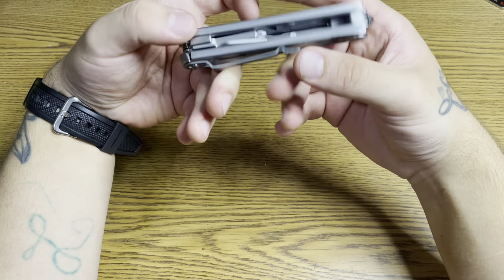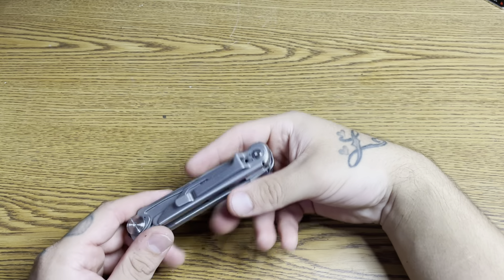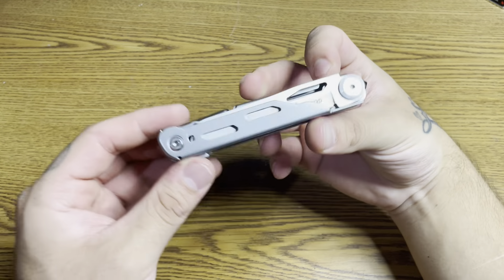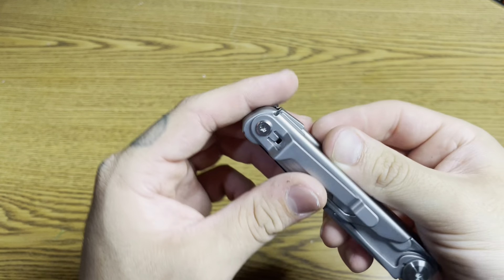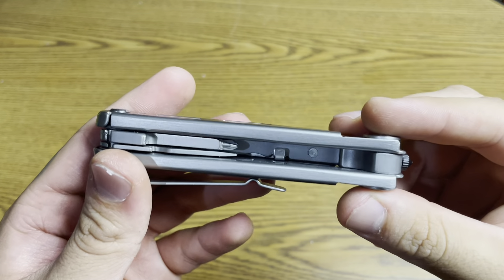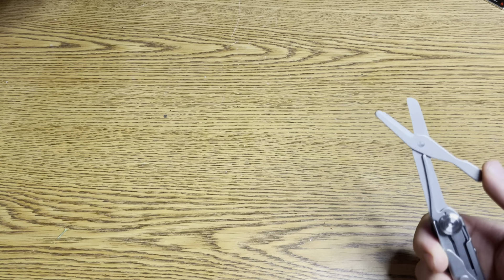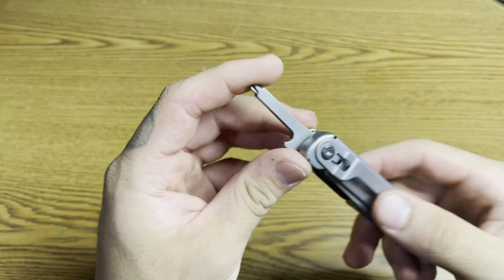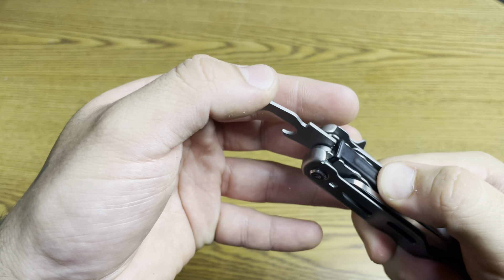Sunbird multi tool 25$